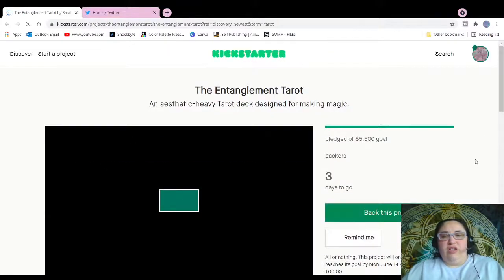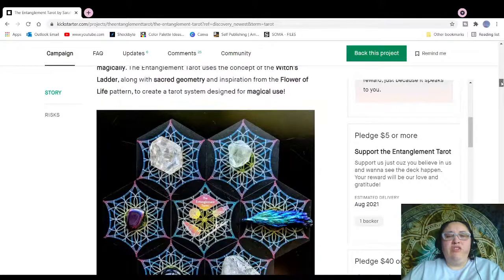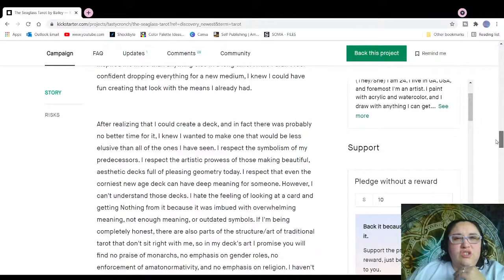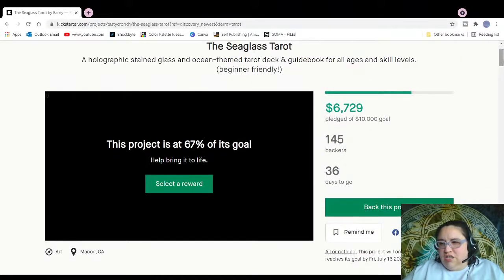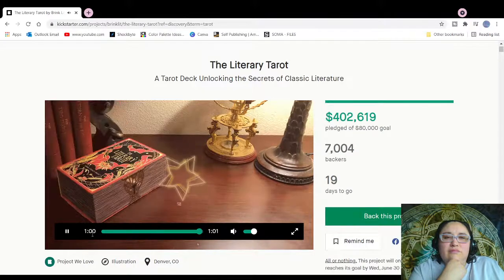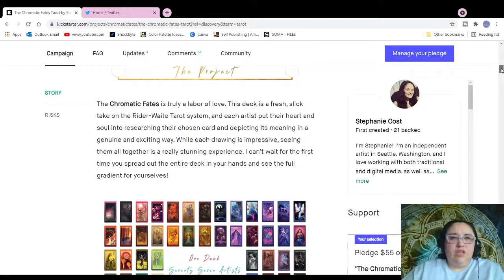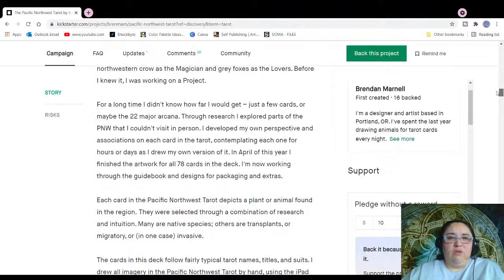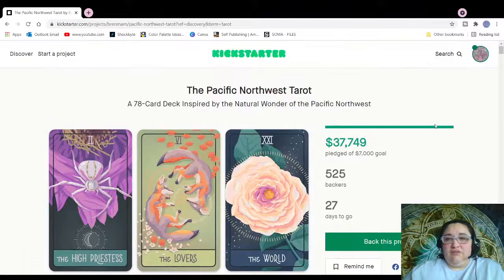Indie Thursday! Promoting Indie Tarot and Oracle Creators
Video Notes:
Welcome to Indie Thursday where I promote and share tarot and oracle decks created by indie creators!

Clubhouse: @BohemianDragon

Write Me:
I love snail mail! If you write me and provide a return address I will respond!
Pacific City, Oregon
97135
USA